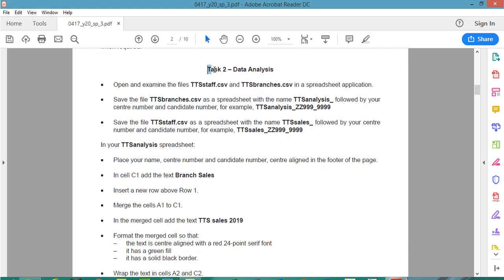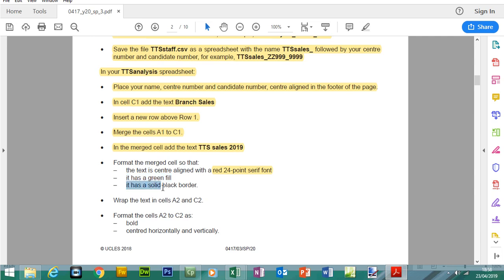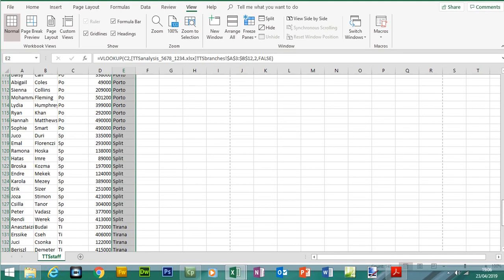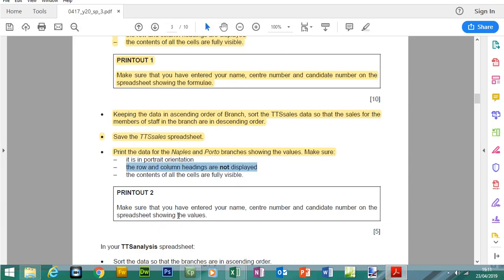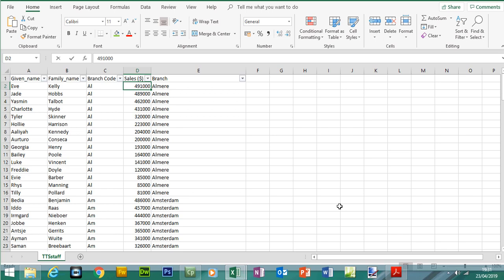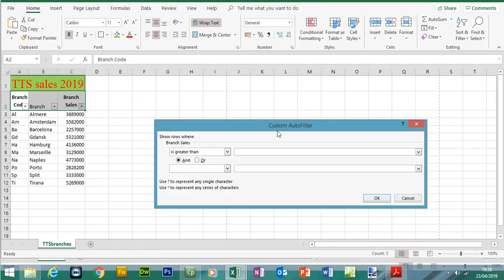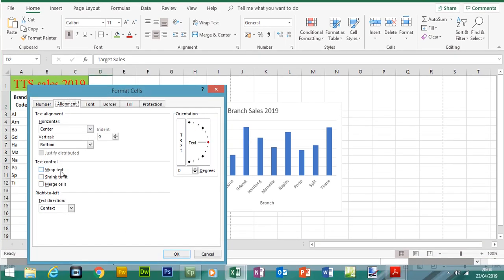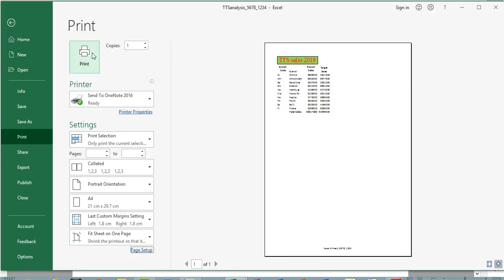17 ICT IGCSE Paper 3 2020 Specimen